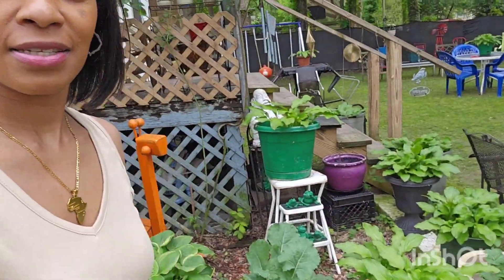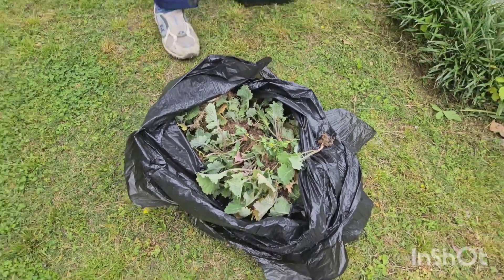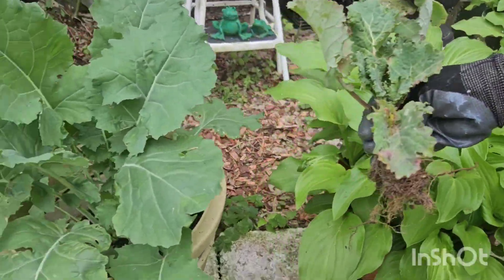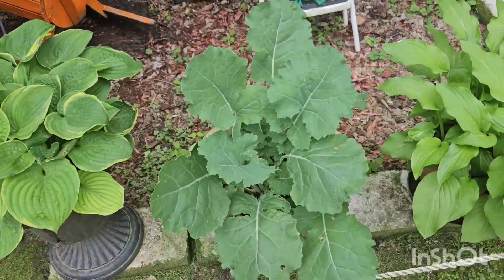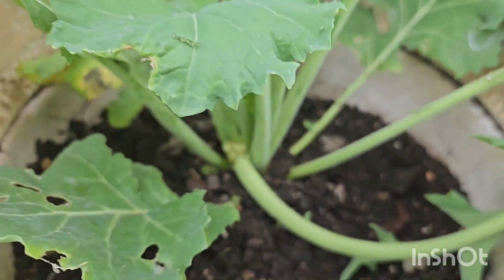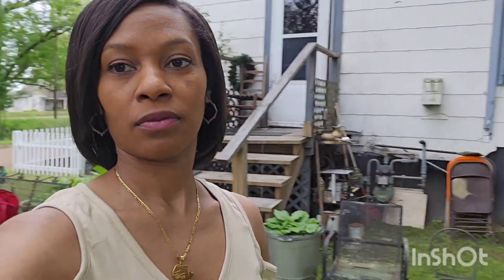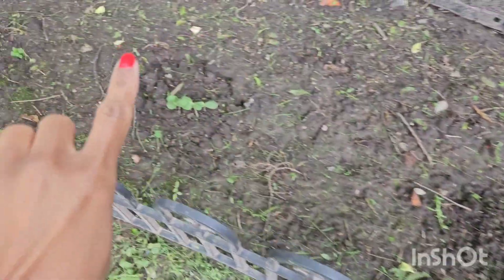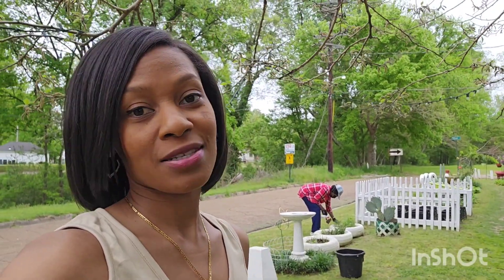I Brought More Seedlings to my Grandma...The Others Are Already HUGE!